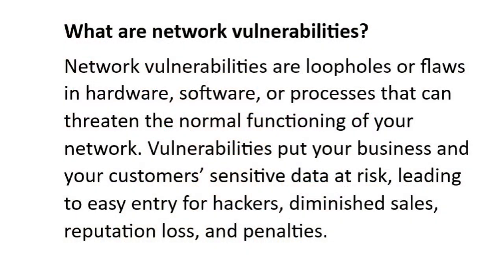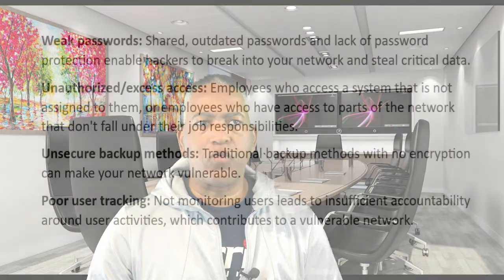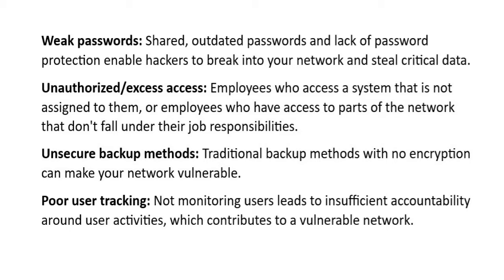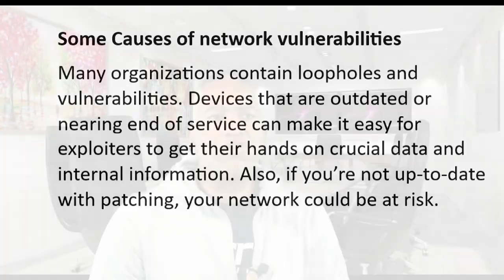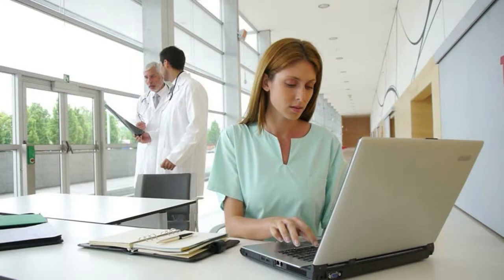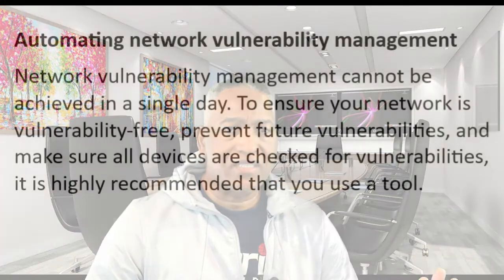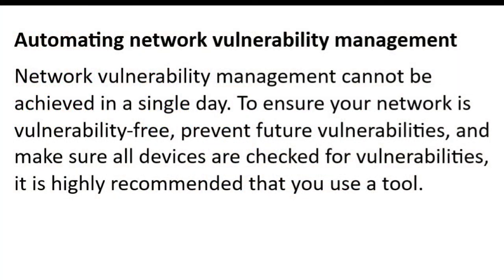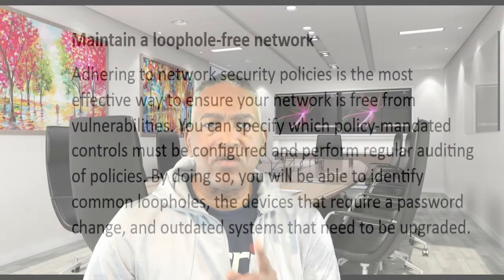Understanding Network Vulnerabilities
Learn the fundamentals to become a hacker or cyber defender.

Network Vulnerabilities are loopholes or flaws in hardware, software or process that can
threaten the normal functioning of your network. Vulnerabilities put our business and customer's sensitive data at risk, leading to easy entry for hackers, diminished sales, reputations loss and penalties.